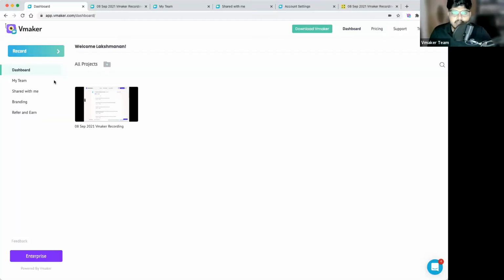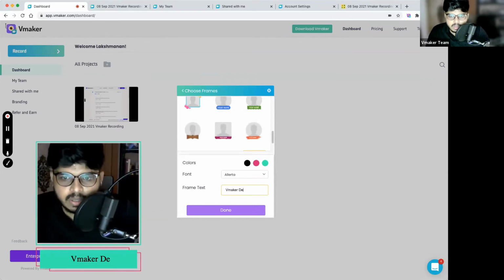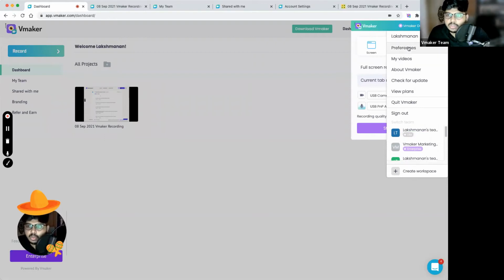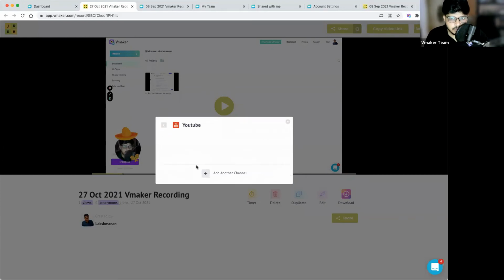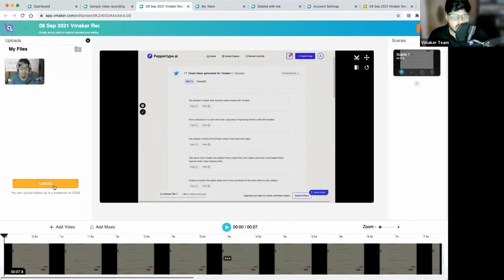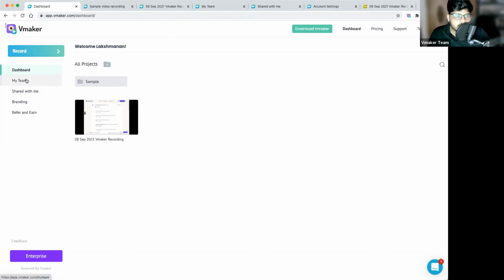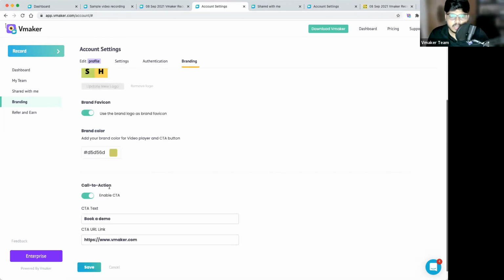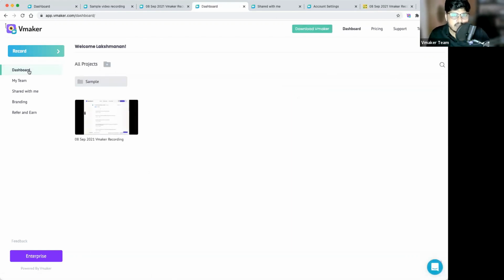What's new? Vmaker Screen and Webcam Recorder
Hi Makers,

After a break, we recetly hosted the Vmaker product webinar and glad you guys supported the same. We were happy to introduce you to some of the less used features of vmaker and it was a deal breaker for many.

In case you have missed the webinar and if you are looking to get the best out of vmaker,  then this is for you.

In this webinar, we discuss how to get started with the recording and few options which will help you create better videos.

Preference menu
Once you have signed up for vmaker and downloaded the chrome extension or the mac app, you can customize the preference menu. This will load for all your recordings. This menu will help you customize options such as recording count down, default recording quality, noise reduction, recording in mono etc.

Branding
Vmaker allows you to customize the player page to match your own brand colours. With custom branding, you can edit the player page color, upload your brand logo and the fav icon and even add a custom CTA. This allows you to create a custom landing page that can help you convert people who watch your videos.

Team Collaboration
With Vmaker you have the option to invite your team members to your workspace. With each member getting their private workspace, you can also collaborate easily by sharing folders and files with your team mates at the shared with me section.

Video Sharing (Direct upload to youtube)
One of the important features from Vmaker is the direct upload to youtube from the player page. Once you have created the video, you can click the share option from the player page and share the video directly to youtube. This saves time involved in downloading the content and re-uploading the video again to youtube.

Loved them? Give Vmaker a try